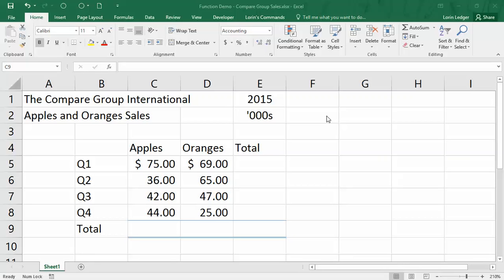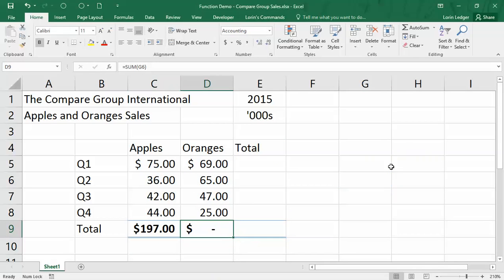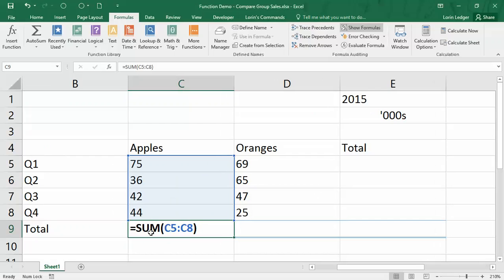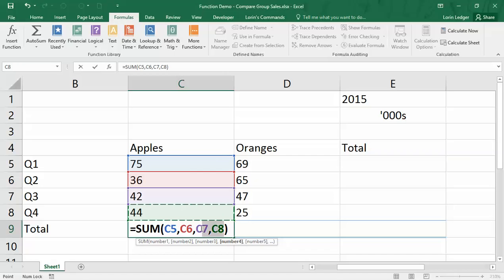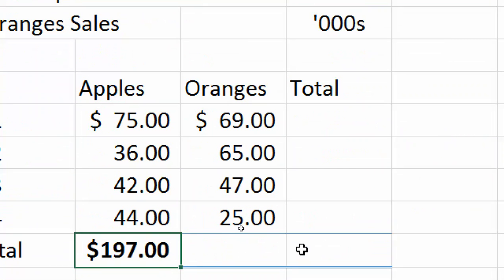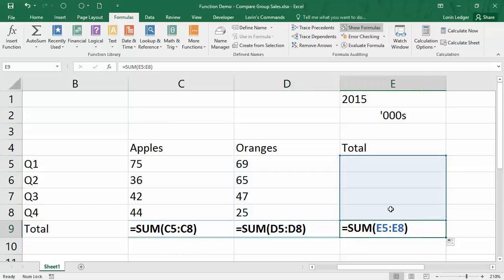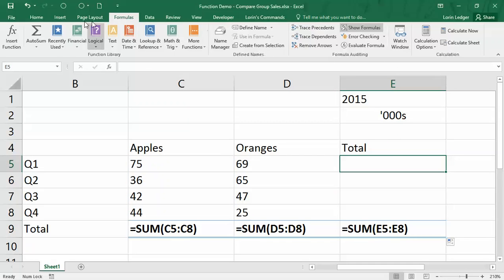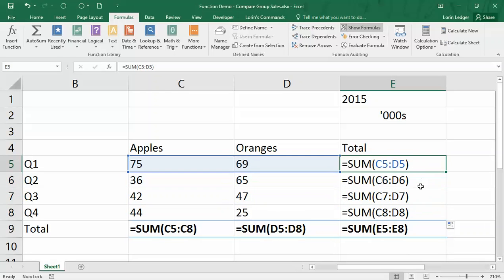Excel 2016 - Entering a Simple Function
A description of entering the SUM function and general function parameters.